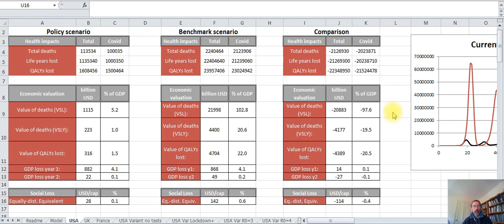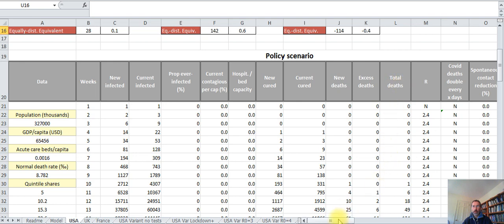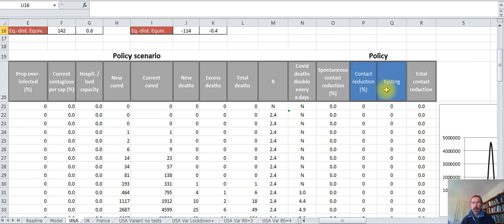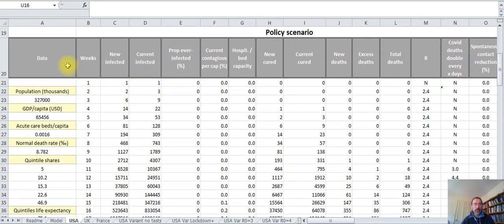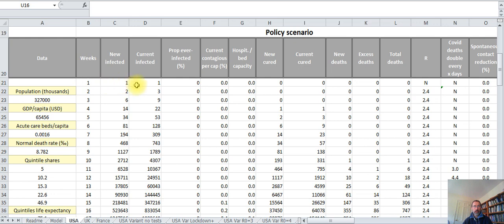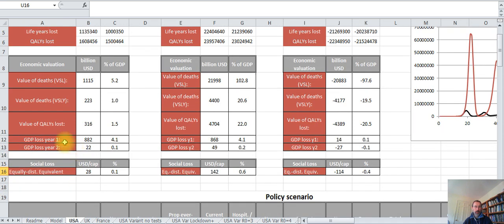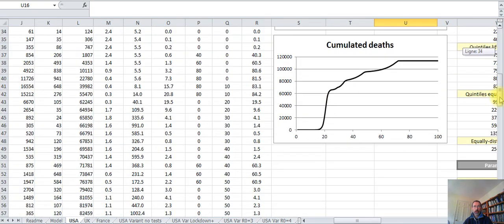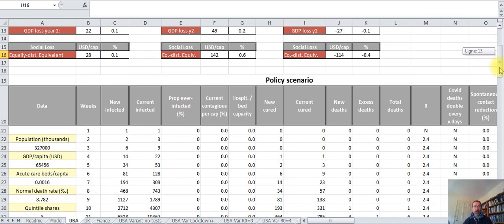Tutorial in english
This describes how to use the Excel model of the Covid crisis. Every user can explore policy scenarios and examine counterfactual situations with different parameters (e.g., what happens if people can catch the virus several times).